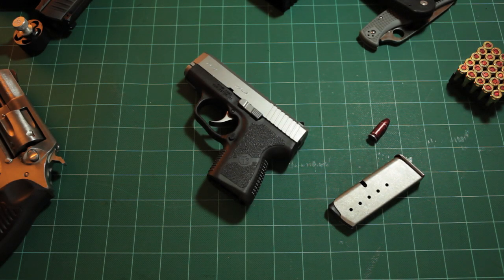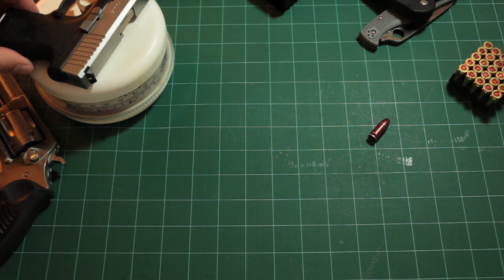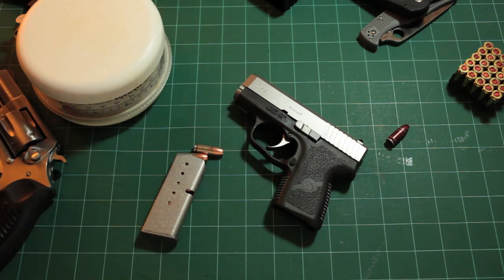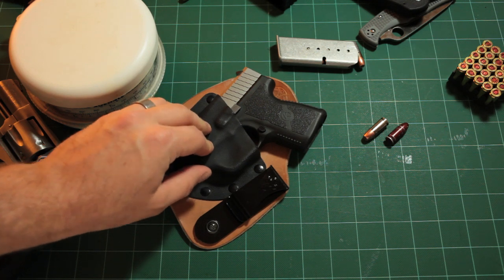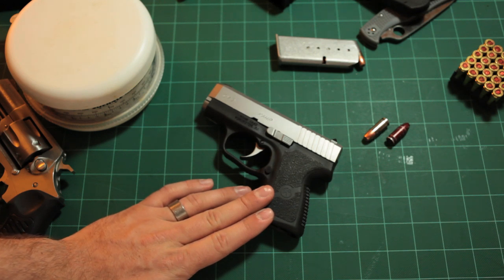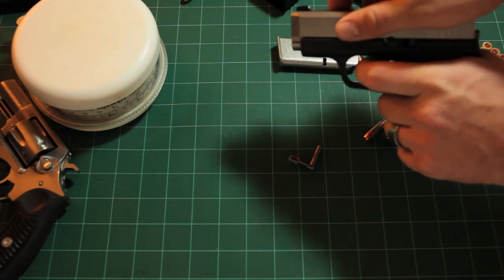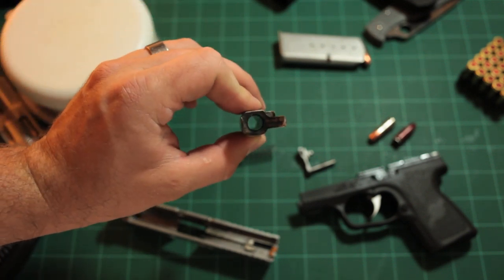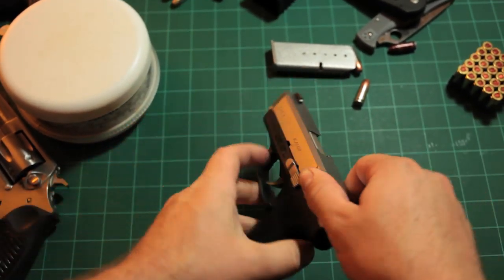Kahr CM9 Pocket 9 Perfection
My first full review of a firearm. The Kahr CM9. Hope you like it.